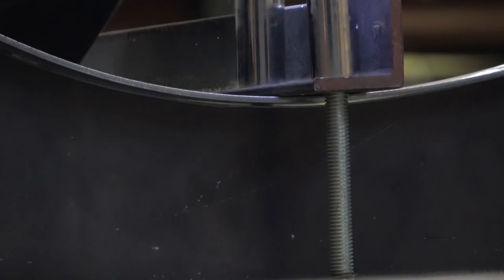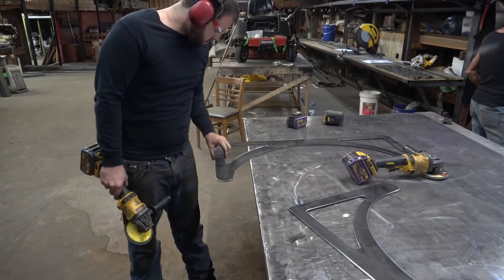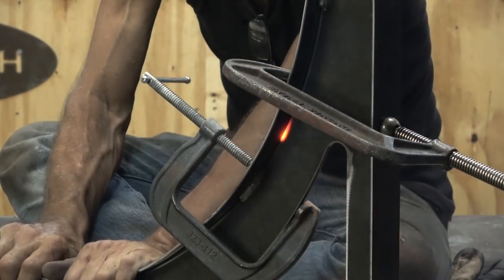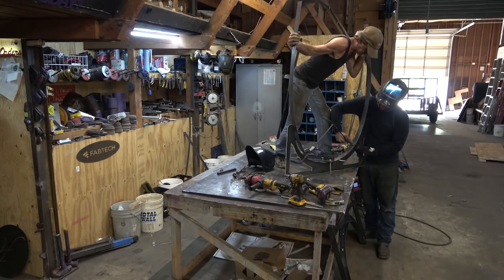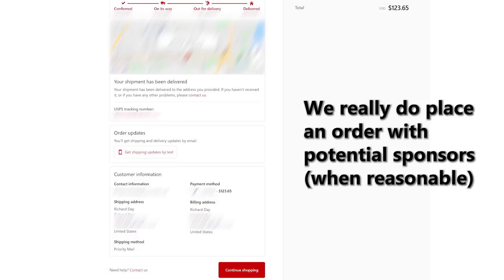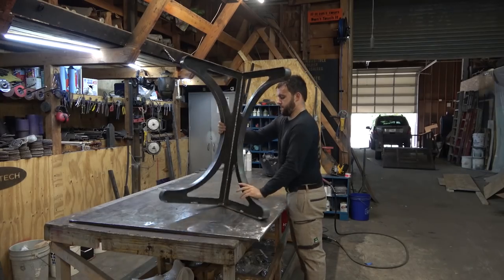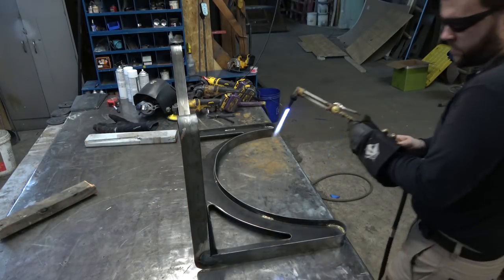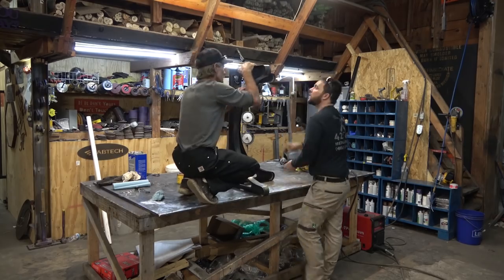Brass Plated I Beam Table Base + Great Lakes Work Wear Giveaway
WOW. This project turned out to be a monster, but I learned a bunch along the way, which made it more than worth it. Join me as we dive deeper into making furniture and this "brass rubbing" method.

Win a pair of FXD workpants from Great Lakes Work Wear

Patrons of the Channel not only support what I'm doing, but get perks, stickers, and access to a Bid Breakdown for each project, where I explain the REAL numbers for costs, labor, profit, etc for the job.

Amazon Store

HTP Pro Pulse 220 MTS
3M Sanding Pads
3M VHB Tape in Various Sizes
IsoTunes BlueTooth Hearing Protection
3M Radio Headphones